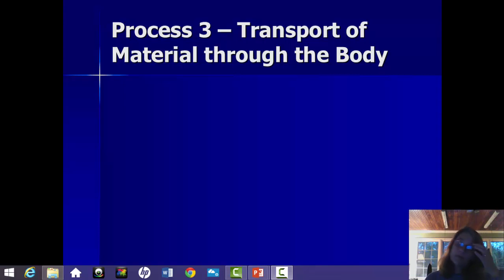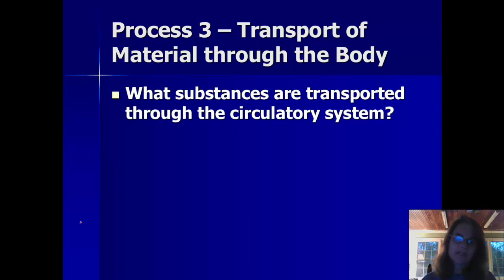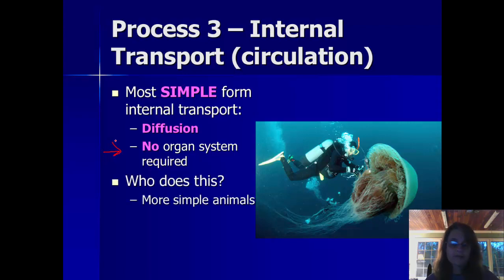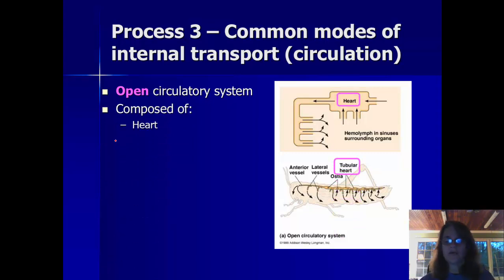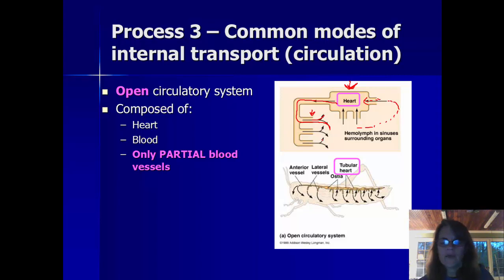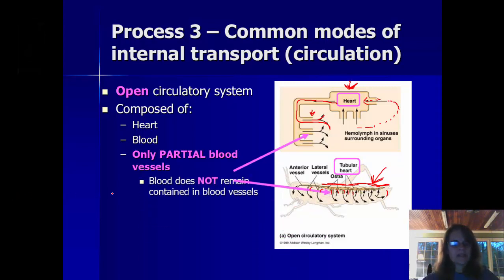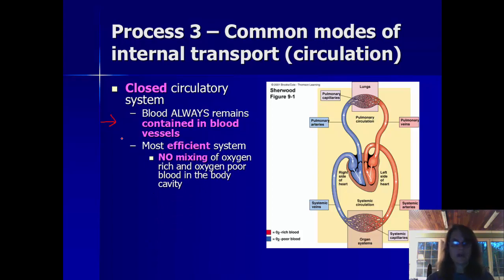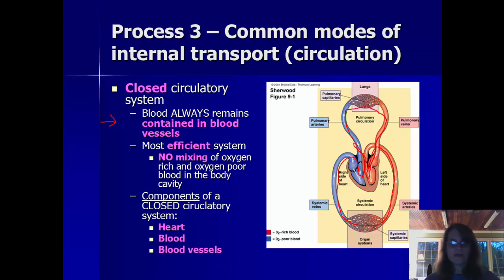animal kingdom podcast 4 transport